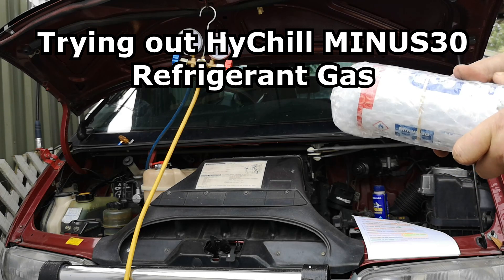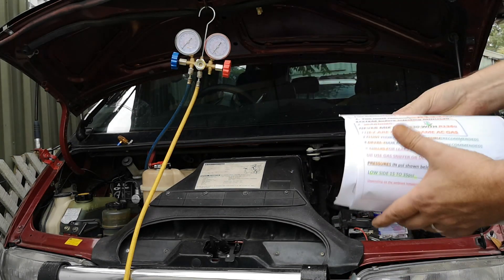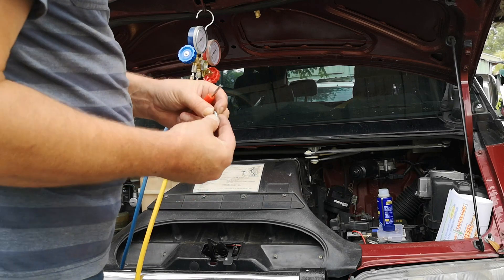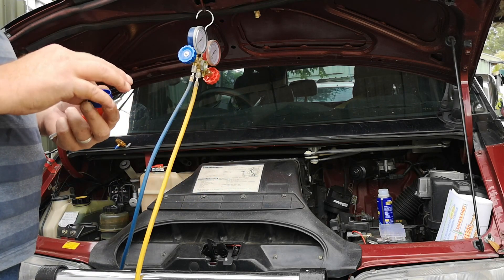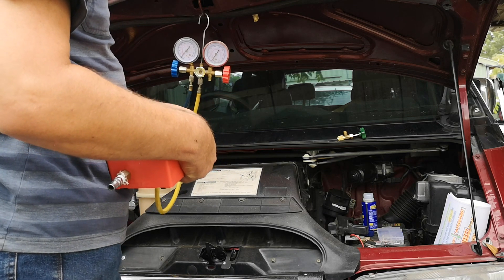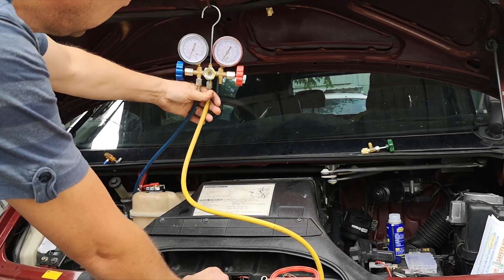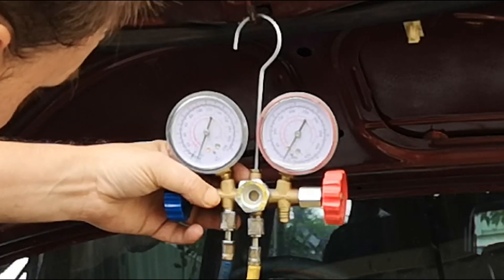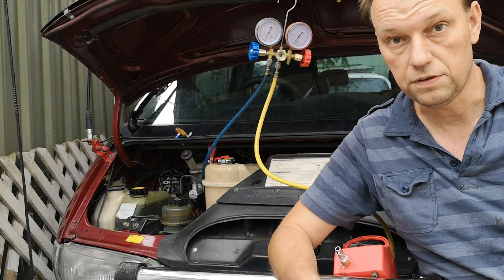Recharged my AC with Minus 30 [ Replacement for R12 & R134a Refrigerant ]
Thank you for being here and watching my content.